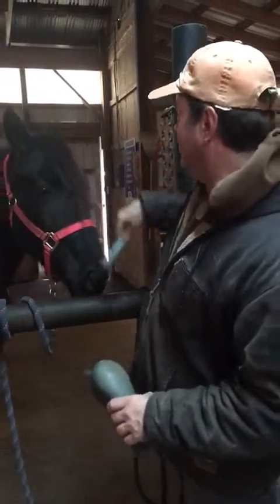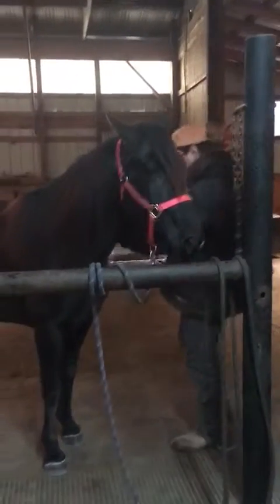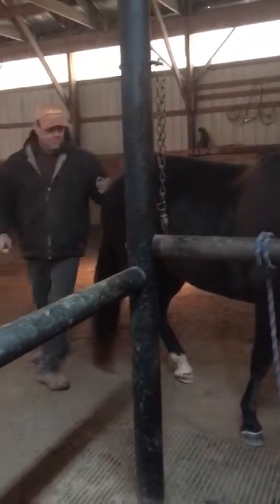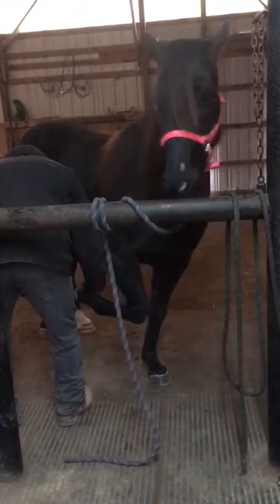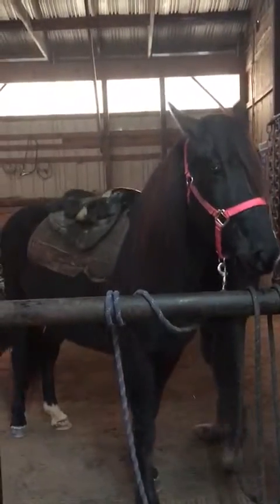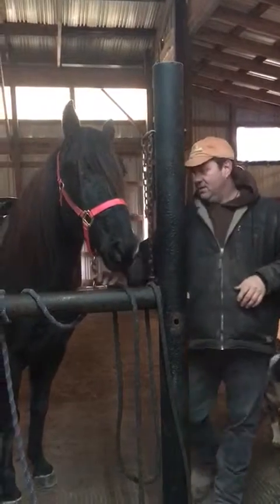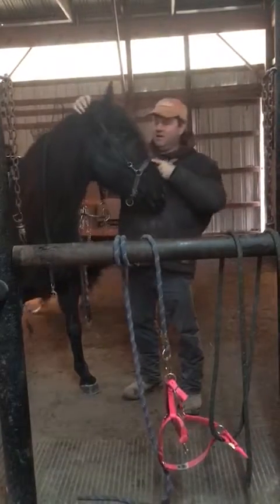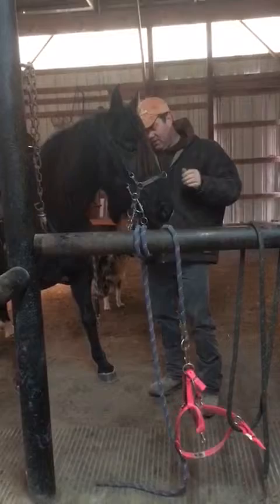Mia eval video No. 1 with Rick Shaffer of R & S Pasos